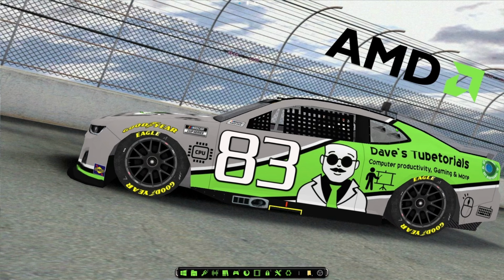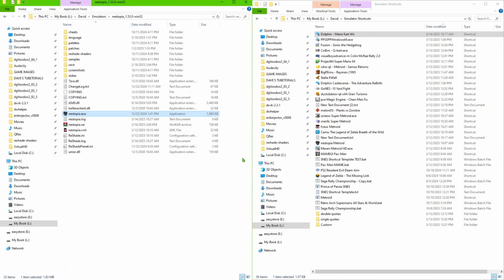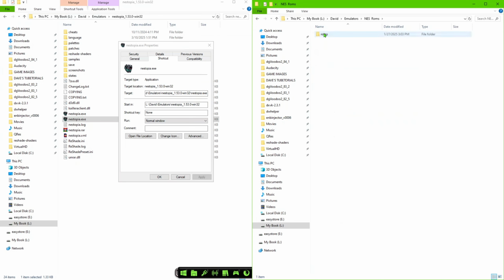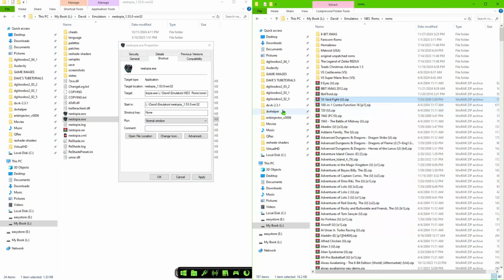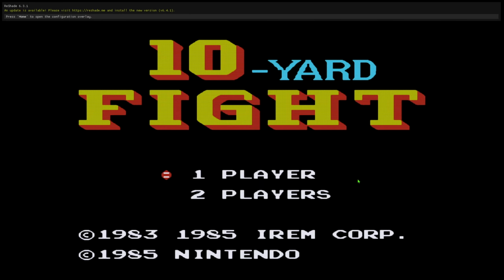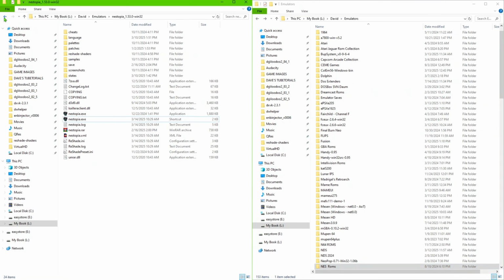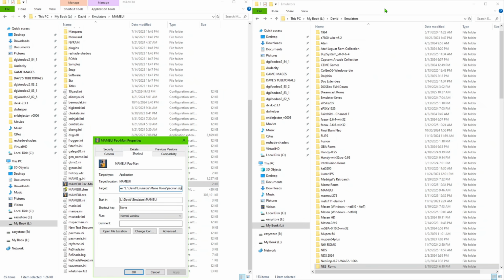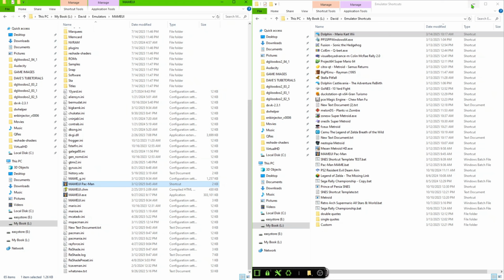No searching Start your favorite games from various emulators with just a click with a batch file.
These are examples for the various emulators for differences it whats typed for the rom loading. Follow the video instructions then look below for emulator you are using. Do not past these into your target window of the shortcut.

Dolphin

"C:\Program Files\Dolphin-x64\Dolphin.exe" "L:\David\Emulators\Dolphin\Mario Kart Wii (USA) (En,Fr,Es).nkit.iso

Citra Emulator

C:\Users\Wildcard\AppData\Local\Citra\nightly\citra-qt.exe "L:\David\Emulators\3DS\Metroid - Samus Returns (Europe) Decrypted.3ds

Duckstation

"C:\Program Files\duckstation-windows-x64-release\duckstation-qt-x64-ReleaseLTCG.exe" L:\David\Emulators\PSX Images\Gran Turismo (USA) (v1.1)\Gran Turismo (USA) (v1.1).cue

Nestopia UE

L:\David\Emulators\nestopia_1.53.0-win32\nestopia.exe "L:\David\Emulators\NES  Roms\roms\Metroid (USA).zip

Fceux

L:\David\Emulators\fceux-2.6.6-win32\fceux.exe "L:\David\Emulators\NES  Roms\roms\Metroid (USA).zip

Mame UI

L:\David\Emulators\MAMEUI\MAMEUI.exe "L:\David\Emulators\Mame Roms\pacman.zip

PCE Magic Engine
L:\David\Emulators\PCE\PCE\pce.exe "L:\David\Emulators\PCE Roms\Chew Man Fu (U).zip

PPSSPP

"C:\Program Files\ppsspp_win\PPSSPPWindows64.exe" "L:\David\Emulators\PSP Roms\Castlevania - The Dracula X Chronicles (USA) (v1.02).iso

Kega Fusion

L:\David\Emulators\Fusion\Fusion.exe "L:\David\Emulators\Sega\Sega Roms\CD\Mickey Mania - Timeless Adventures of Mickey Mouse (US)\Mickey Mania - Timeless Adventures of Mickey Mouse (US).cue" -fullscreen

ColEm

L:\David\Emulators\ColEm56-Windows-bin\ColEm.exe "L:\David\Emulators\ColEm56-Windows-bin\ColecoVision\Q-bert II (1984) (Parker Bros).col

VBAm

L:\David\Emulators\visualboyadvance-m-Win-x86_32\visualboyadvance-m.exe "L:\David\Emulators\GBA Roms\GBA ROMS\Colin McRae Rally 2.0 (U).zip" -f

Project 64

"L:\David\Emulators\Project64 3.0\Project64.exe" "L:\David\Emulators\N64 ROMS\Super Mario 64 (U) [!].zip

BigPEmu

"C:\Program Files\BigPEmu_v1094\BigPEmu.exe" "L:\David\Emulators\Atari Jaguar Rom Collection\Rayman (1995) (UBI Soft).zip

Stella

"C:\Program Files\Stella 64-bit\Stella.exe" "L:\David\Emulators\Stella 64\2600 ROMS\Pitfall (1983) (CCE) (C-813).zip

Dolphin

GoNes

"C:\Program Files\GoNES\GoNES-amd64.exe" "C:\Program Files\GoNES\ROMS\10-Yard Fight (U).nes" -f

Duckstation

Melon DS

"C:\Program Files\melonDS_0.9.5_win_x64\melonDS.exe" "L:\David\Emulators\NDS\Plants vs. Zombies (USA).nds"

ZSNES

"L:\David\Emulators\zsnesw151 and mencoder\zsnesw.exe" "L:\David\Emulators\SNES ROMS\Roms\USA\Super Metroid (JU).zip

Snes9X

"C:\Program Files\snes9x-1.62.3-win32-x64\snes9x-x64.exe" "L:\David\Emulators\SNES ROMS\Roms\USA\Super Metroid (JU).zip

Mesen HD

"L:\David\Emulators\Mesen (Windows - net8.0)\Mesen.exe" "L:\David\Emulators\NES  Roms\roms\Metroid (USA).zip

PCSX2

"C:\Program Files\pcsx2-v1.7.5887-windows-x64-Qt\pcsx2-qt.exe" "L:\David\Emulators\PS2\Resident_Evil-Dead_Aim_(USA).iso"

Simple 64

"C:\Program Files\simple64\simple64-gui.exe" "L:\David\Emulators\N64 ROMS\Legend of Zelda, The Missing Link.zip